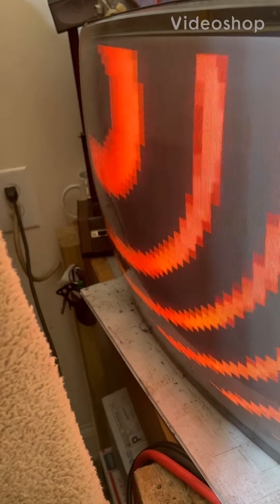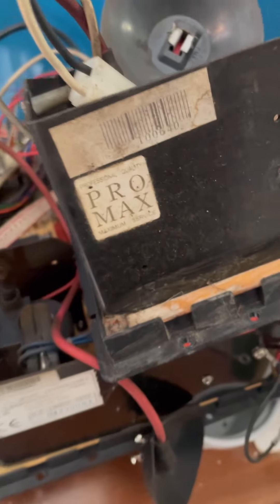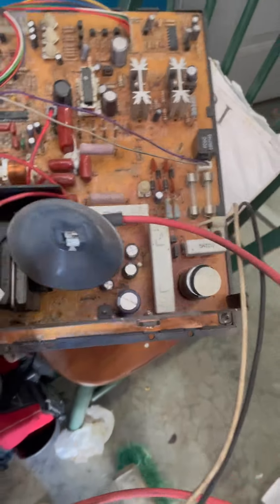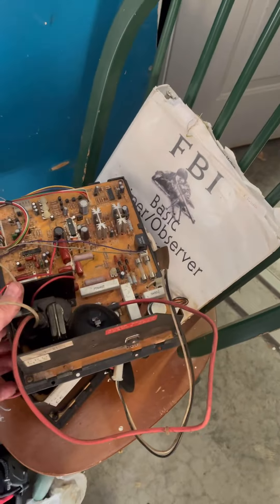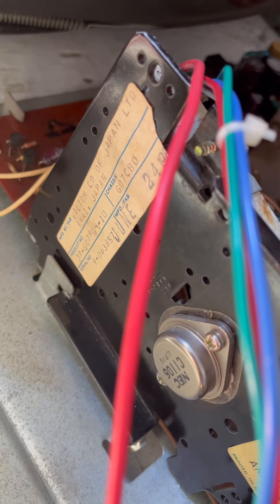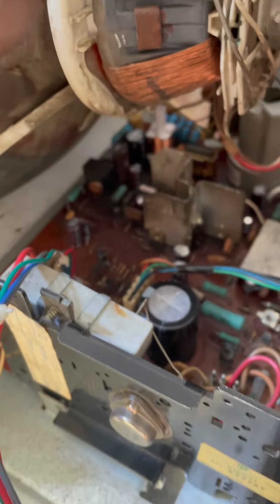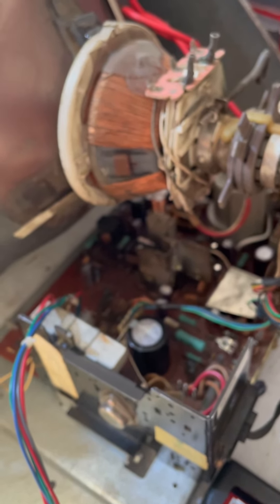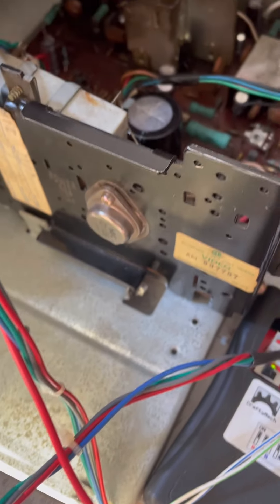Original G07 revived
Salvaged G07 tube from a destroyed Pac-Man gets new life.   AWESOME!